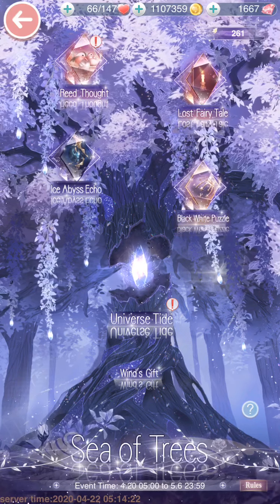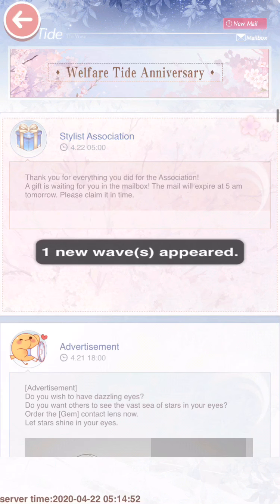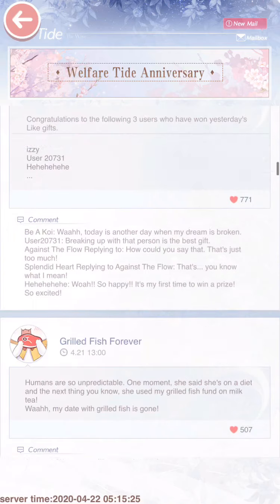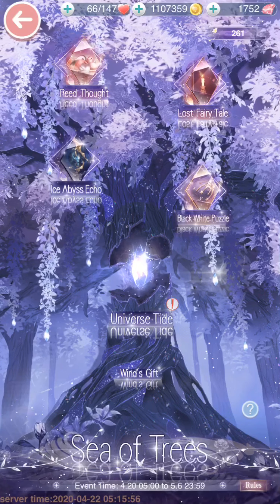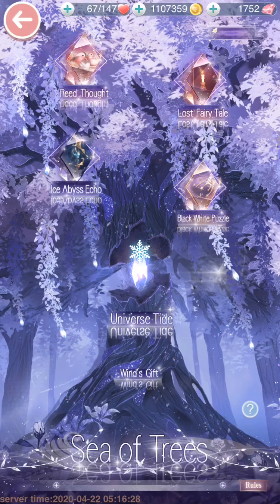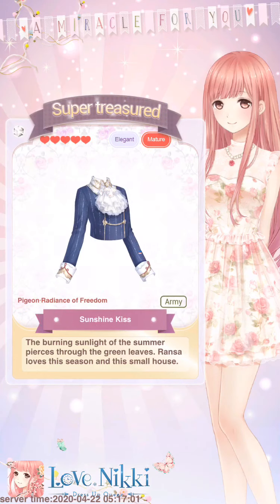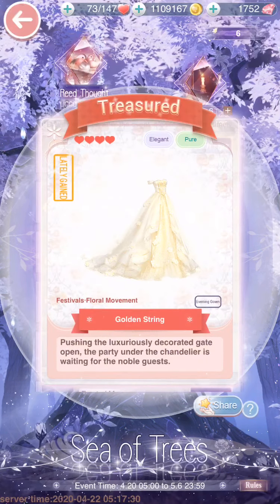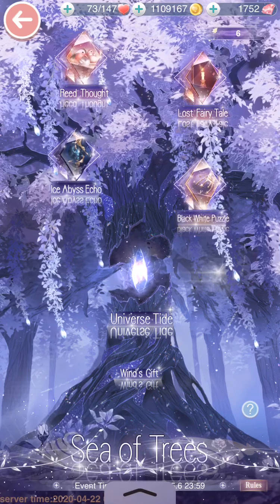Sea of trees hell event tutorial